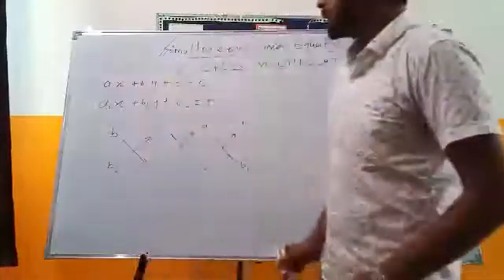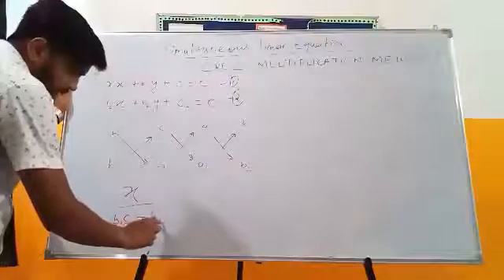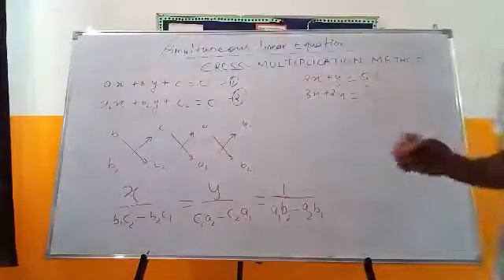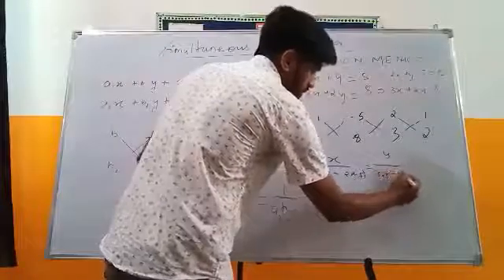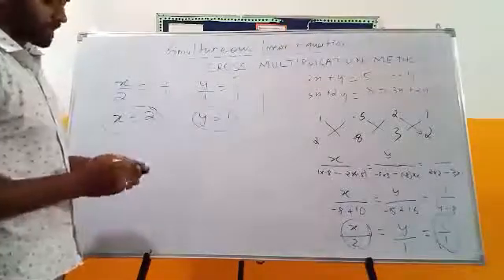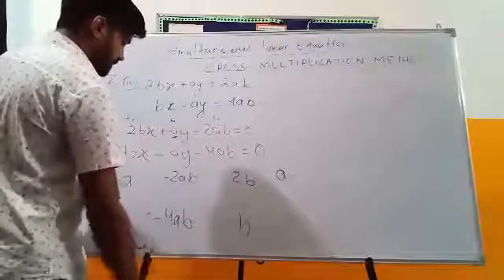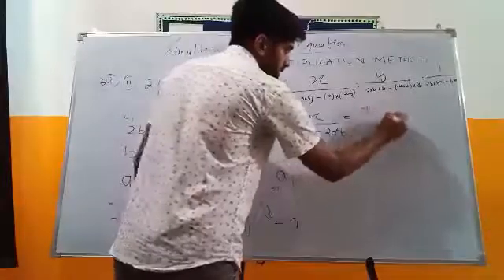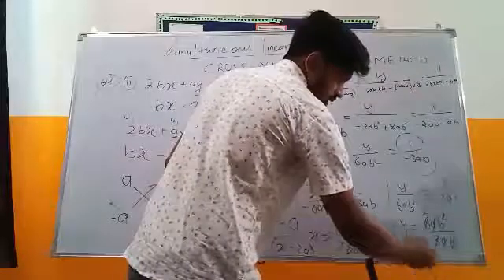ICSE Maths Class 9 - Ch-5 Simulaneous linear equ. Cross Multiplication method